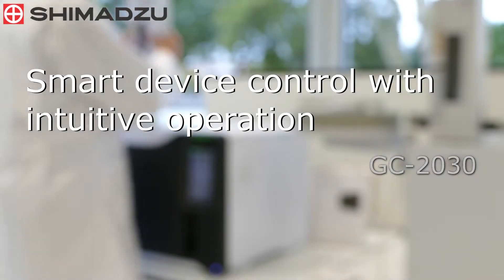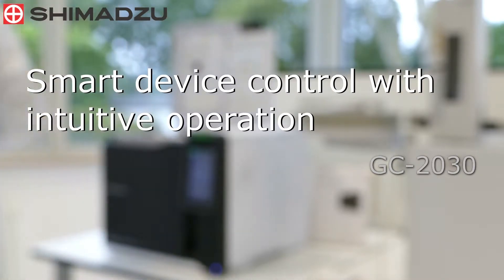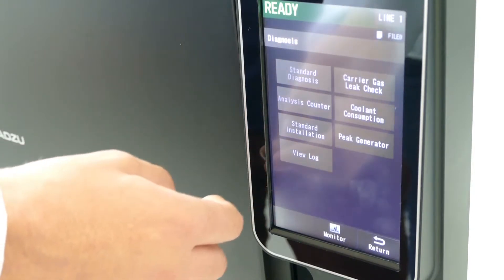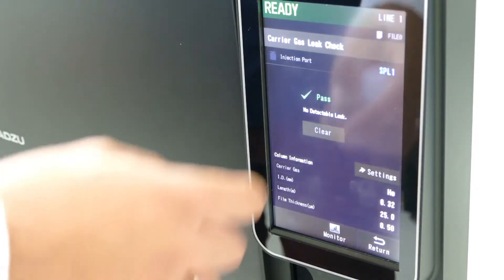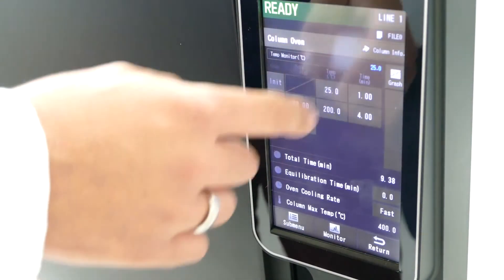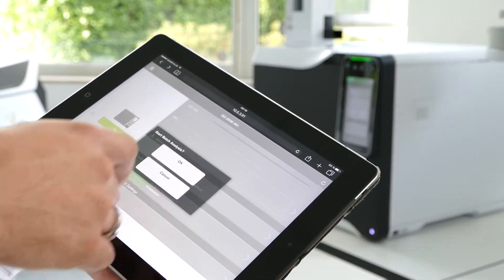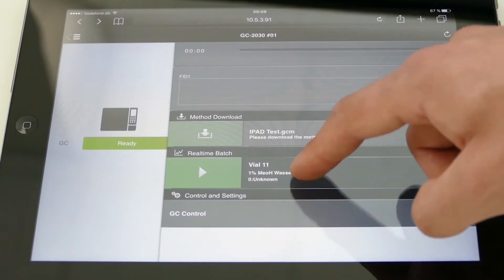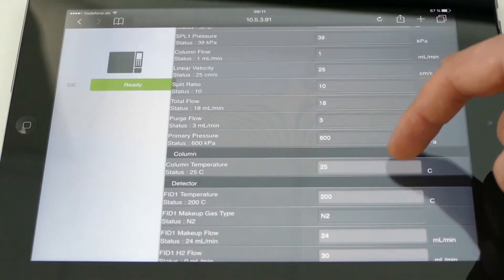Touchscreen display & LabSolutions Direct | ENG | Nexis GC-2030 | Shimadzu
Shimadzu’s Nexis GC-2030 features a large colour touch-screen display with intuitive graphics to make navigation easy. These graphics are mirrored in the updated LabSolutions software, which offers simple, yet comprehensive, hardware control and data processing. LabSolutions Direct offers direct -control and monitoring of the Nexis GC-2030 from a smartphone or tablet to free-up the analyst’s time for other tasks.